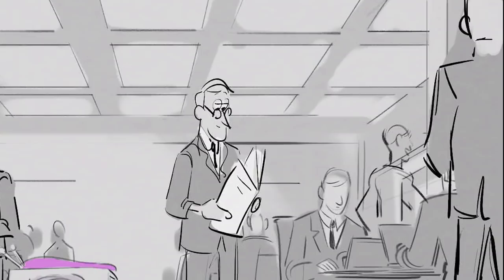Meet the Filmmakers Behind Purl | Pixar SparkShorts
Director Kristen Lester and Producer Gillian Libbert-Duncan introduce their Pixar SparkShort, Purl.

Get ready for more SparkShorts coming to Disney+ later in 2019.